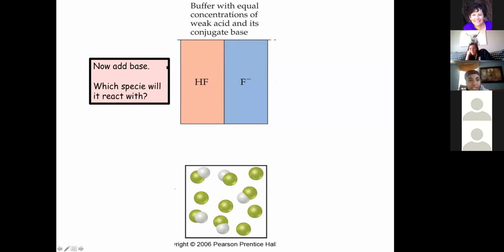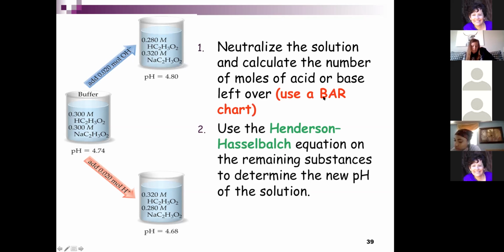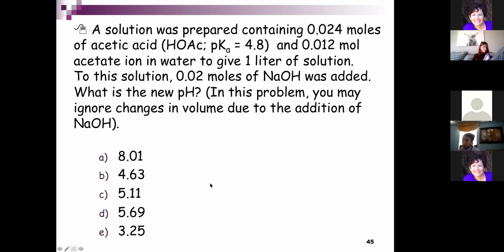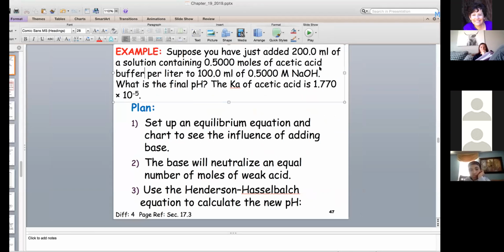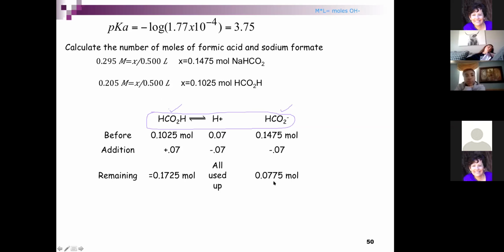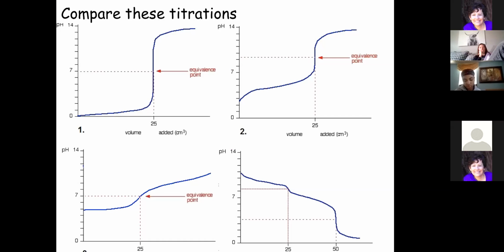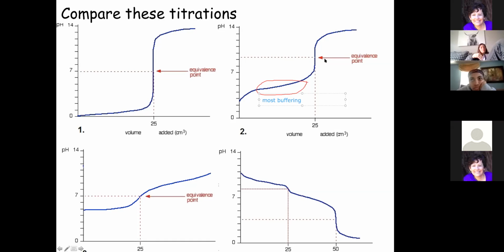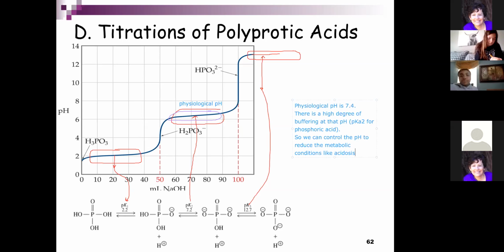Buffers Part 3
Ursuline College CH106 Buffers part 3 covers adding strong acid or base to a buffer